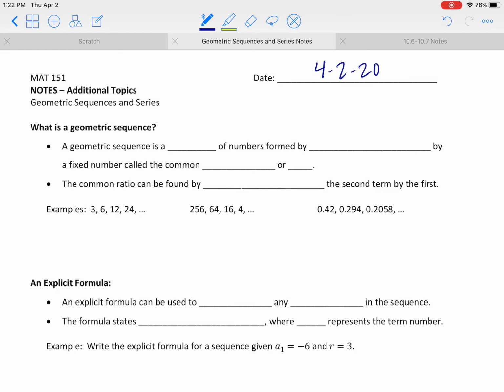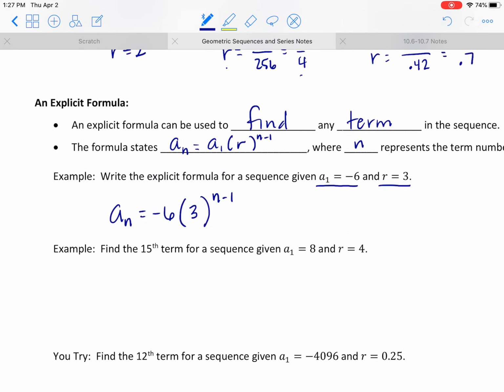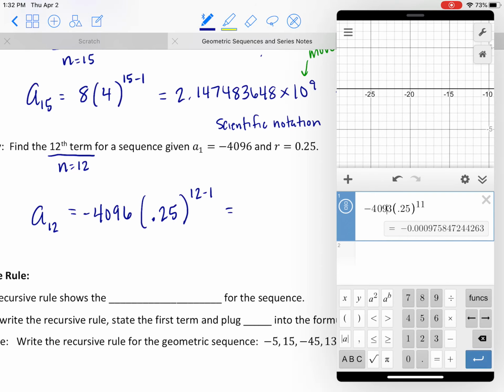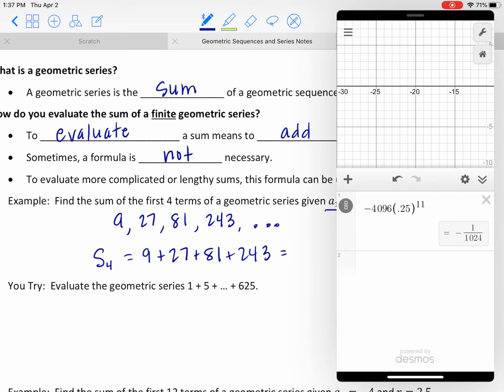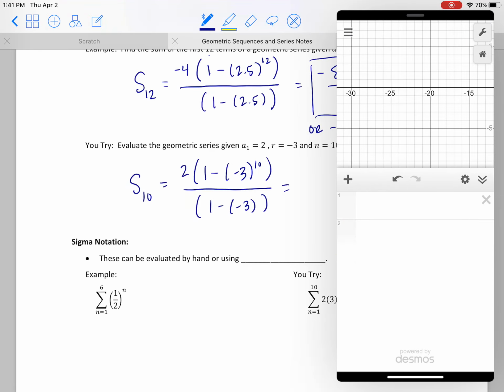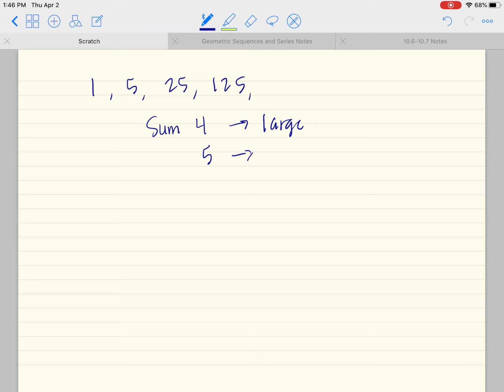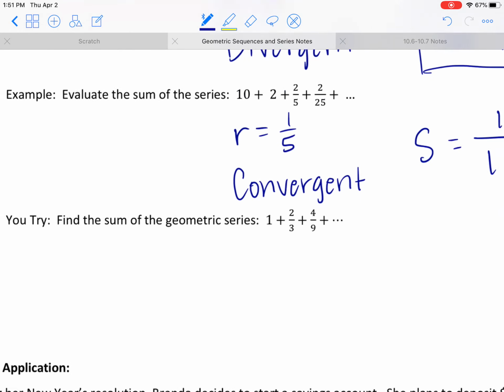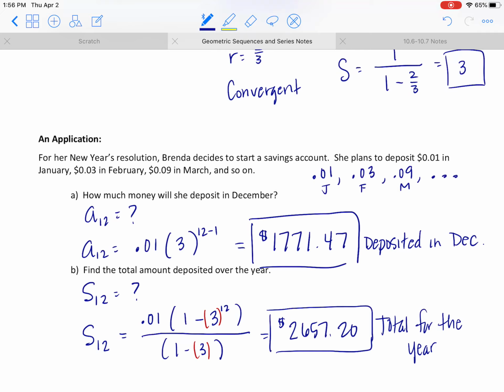Geometric Sequences and Series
Explicit formulas for geometric sequences & Evaluating sums of finite or infinite geometric series